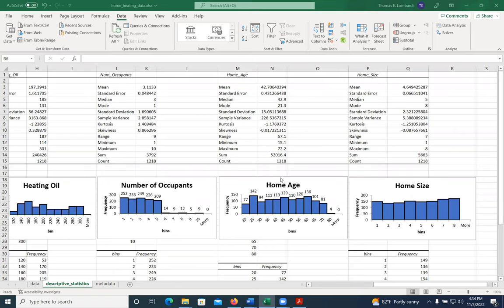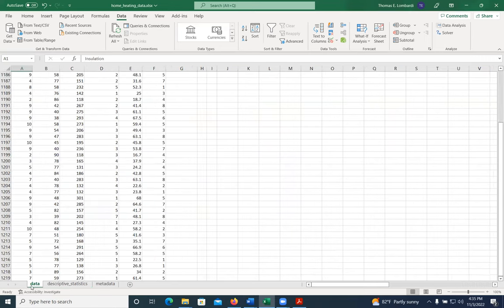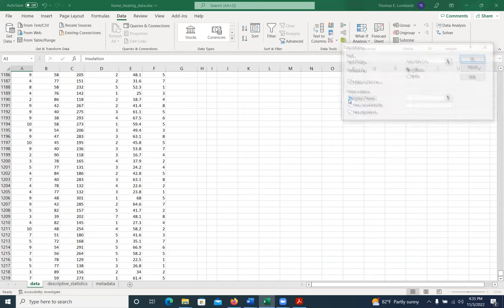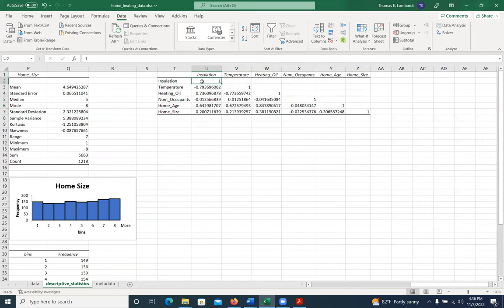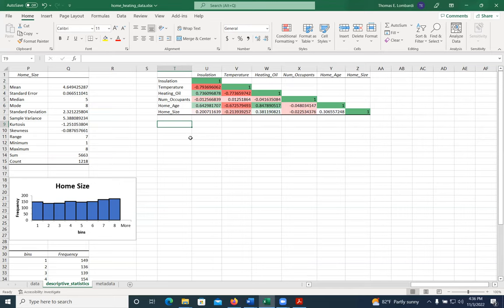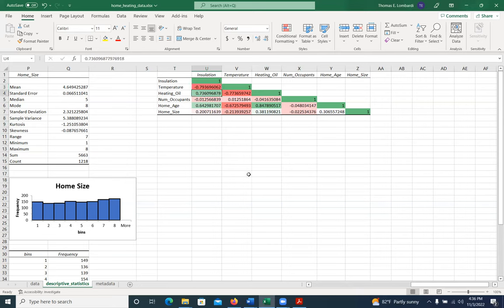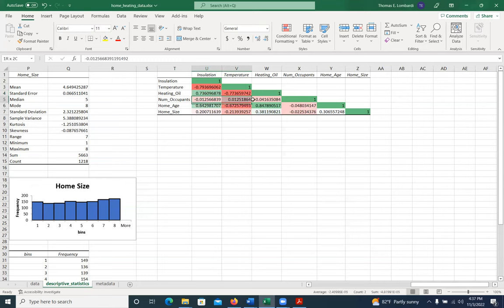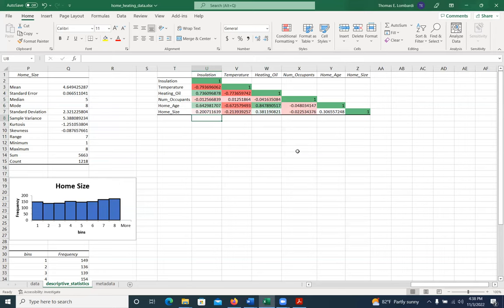Correlations in Excel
This short video demonstrates how to calculate correlation coefficients in Excel.